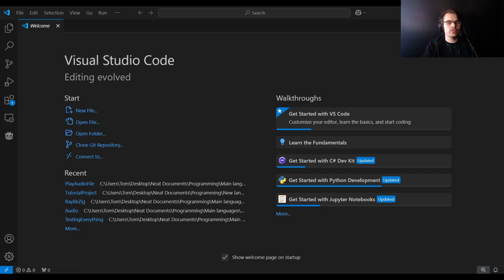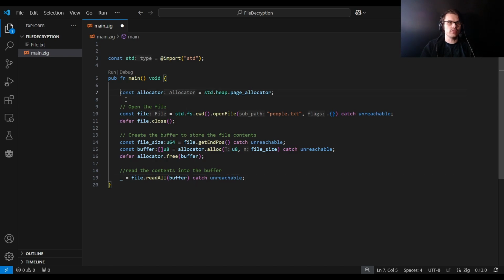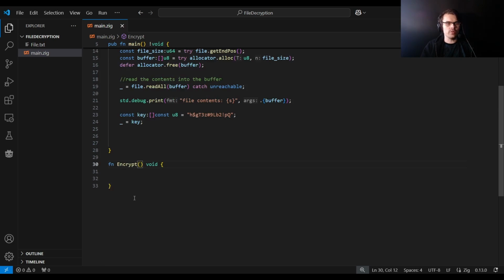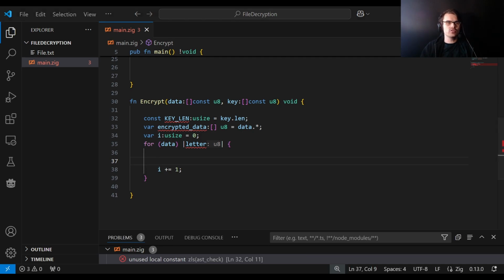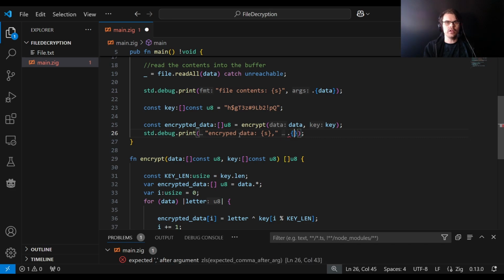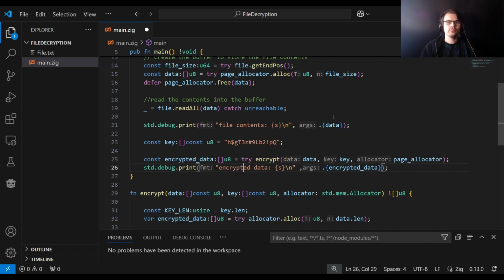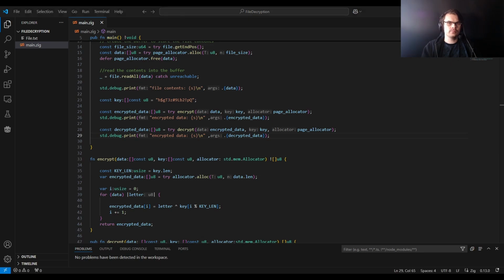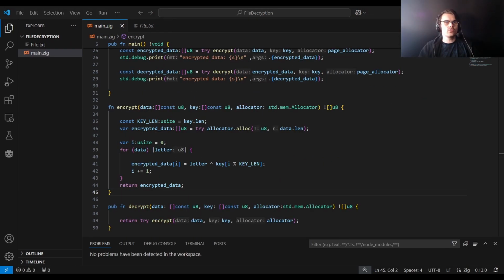Coding in Zig: Encrypting a file (XOR cipher)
Here I mess around trying different random projects in Zig to use the language. This type it's a file encryption program using a simple algorithm.

Upcoming videos:
Is OPP bad?
Odin Tutorial Series